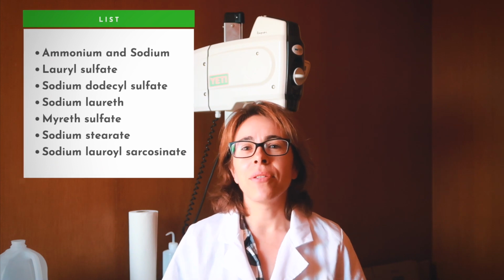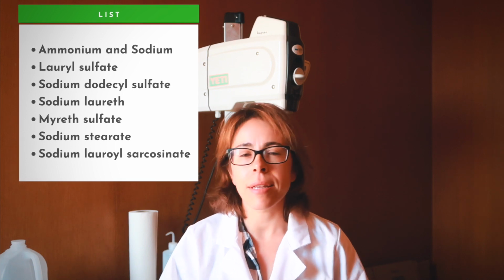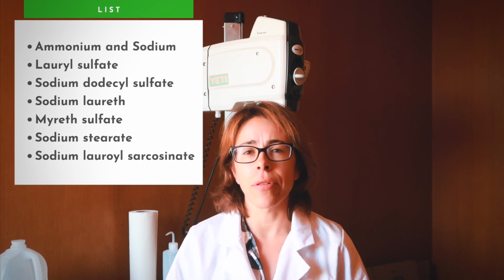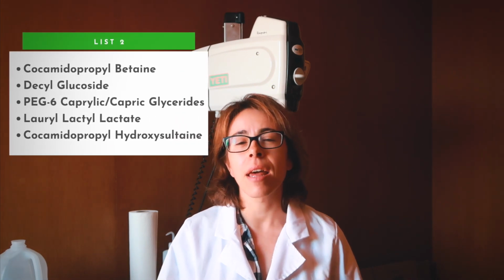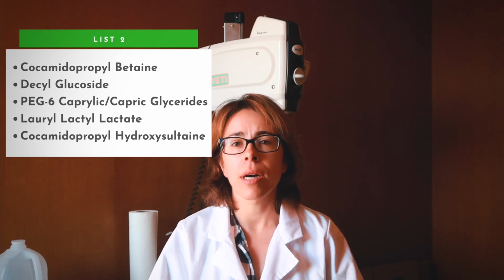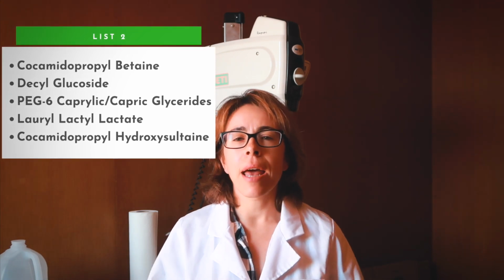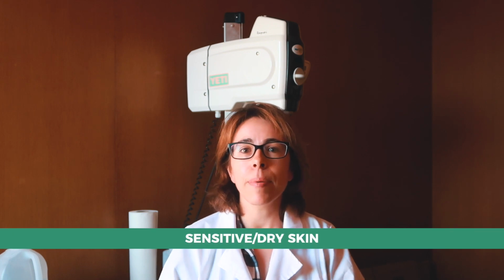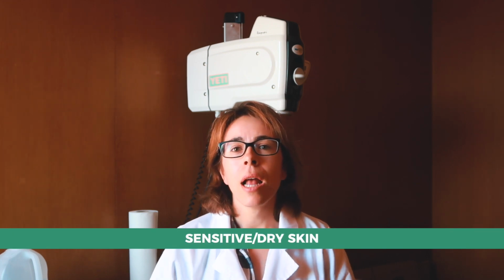How to wash your face the RIGHT way (for every skin type)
Are you still using foaming cleansers?
No wonder you have dry skin!

This video helps you understand what you should be using instead no matter your skin type.

Bioderma Micellar water